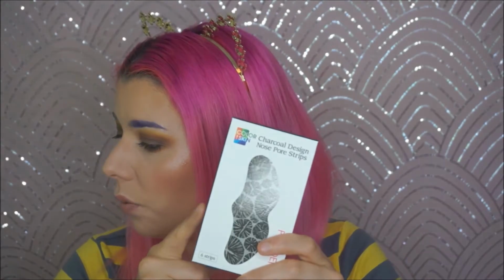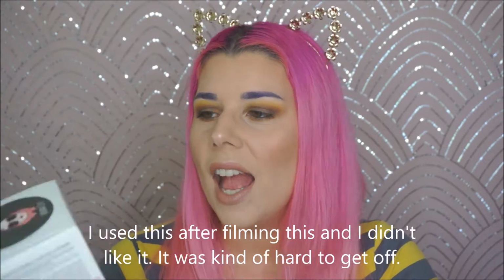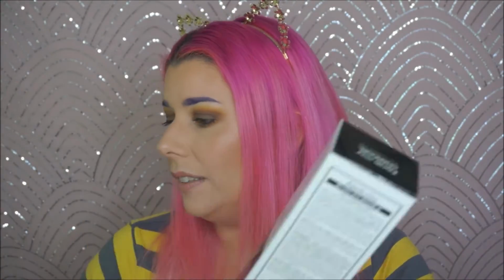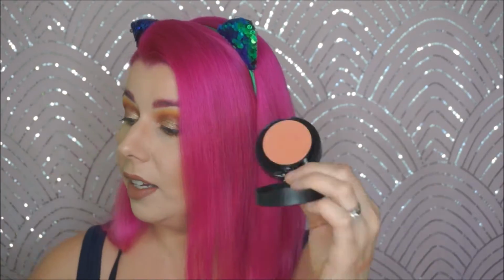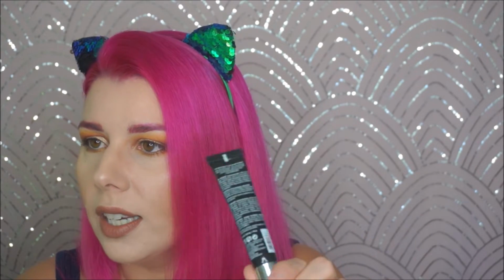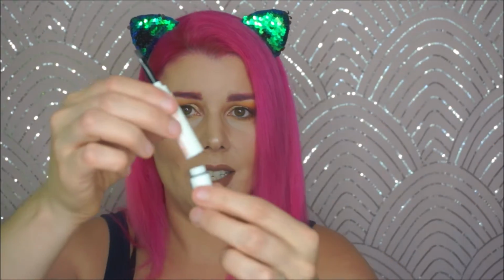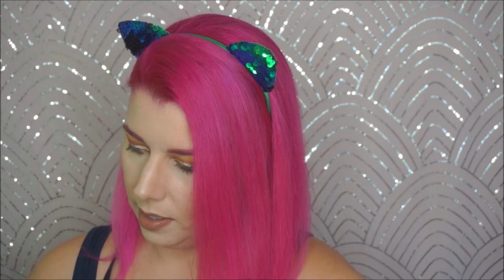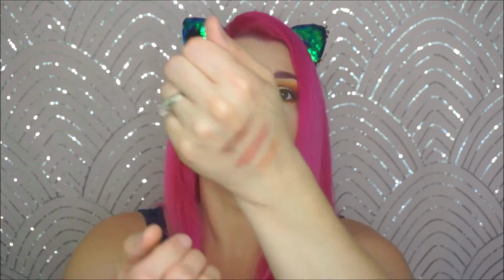Battle of the Beauty Boxes: June & July 2018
Receive 4-5 full-size beauty products
$100+ on average value each month

6-8 full size products in very bag
$24/month plus s+h
products in each back are valued between $60-$100

What I'm Wearing:
Eyes- Juvias Place Festival, Zulu palettes & Lunar Beauty Lifes a drag
Foundation- Cover Fx Natural foundation
Concealer-Too Faced Born this way concealer in Vanilla
Contour- Makeup Revolution Conceal & Define c12 & c14
Setting Powder- Colourpop No filter setting powder
Bronzer- Too faced Sun Bunny
Blush- Milani blush in Tea Rose
Eyeline- ColourPop Brew HAHA
Highlighter- OFRA Highlight in Star Island
Brows- Kat Von D 24 Hour Pomade in Magenta
Lips- OFRA liquid lipstick in Verona